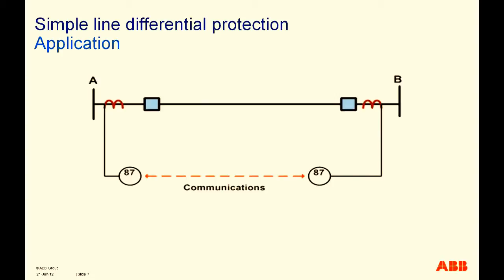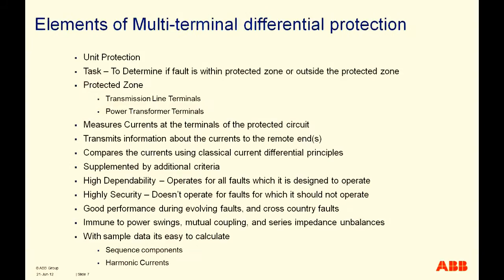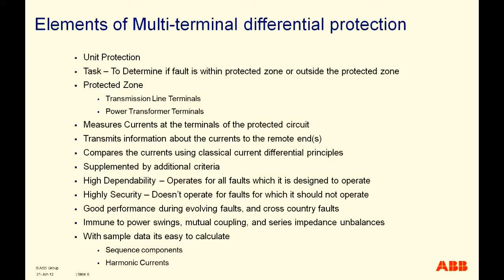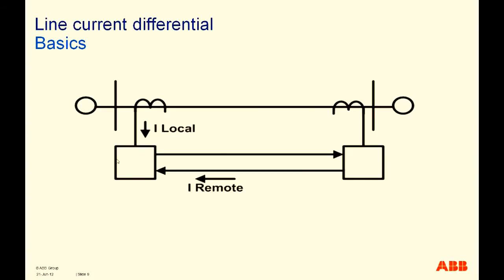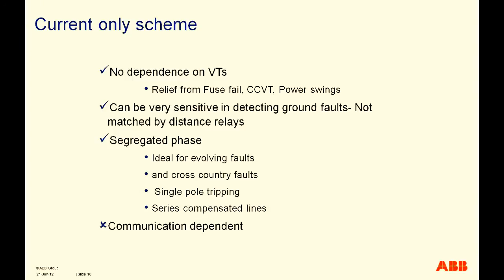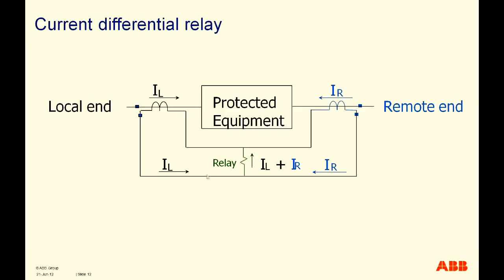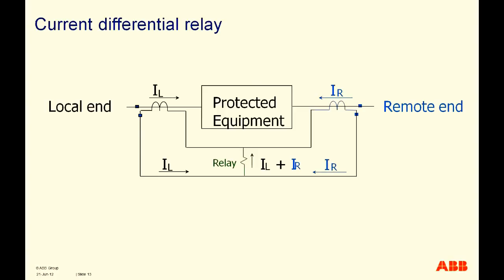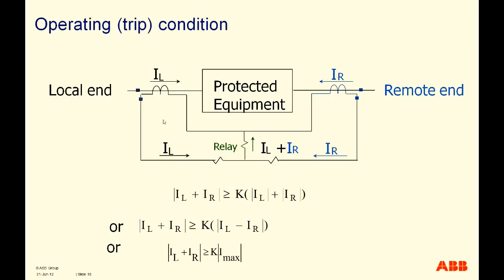Line Differential Protection